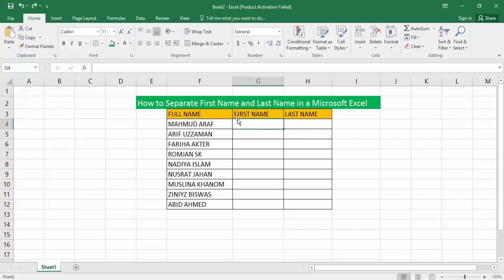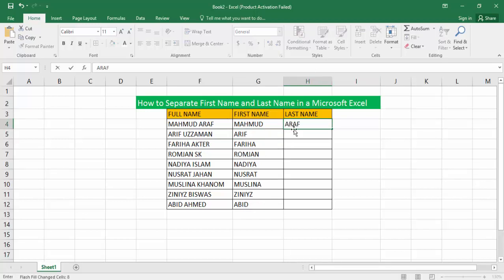How to Separate First Name and Last Name in a Microsoft Excel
Assalamu Walaikum,
In this video, I will Present How to Separate First Name and Last Name in a  Microsoft Excel. Let's get Started.